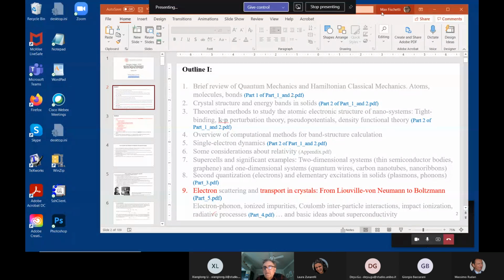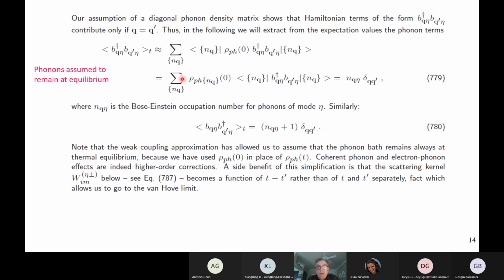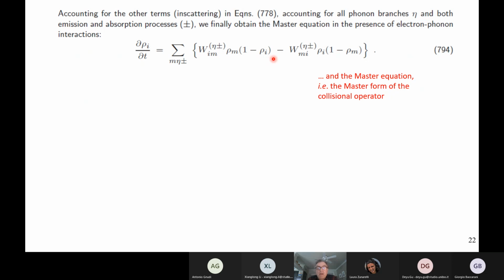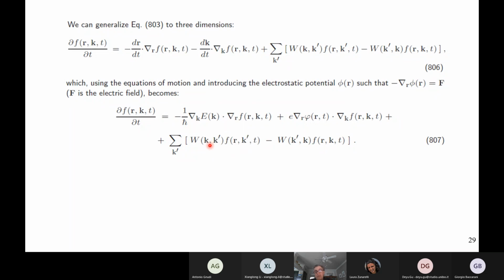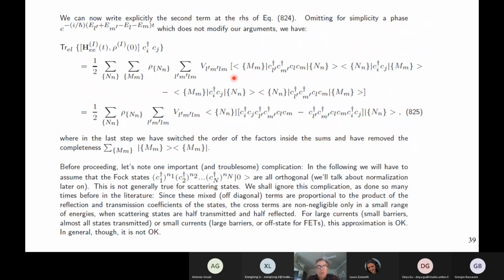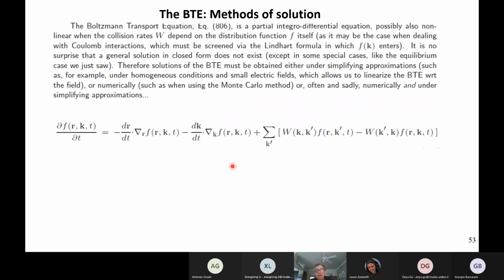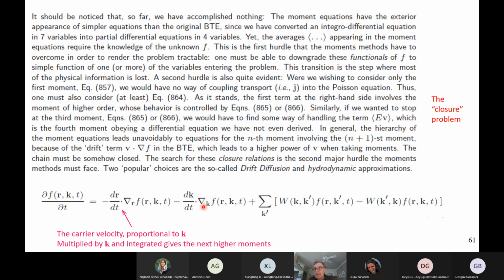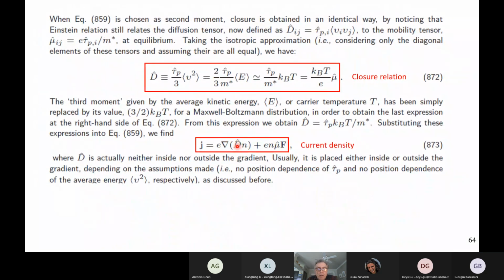may14 140320 Meeting Recording